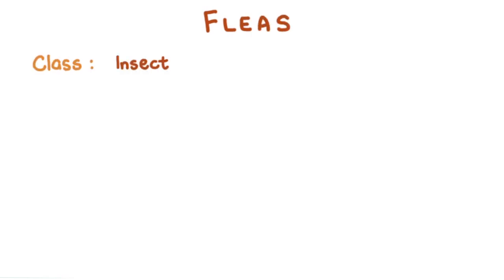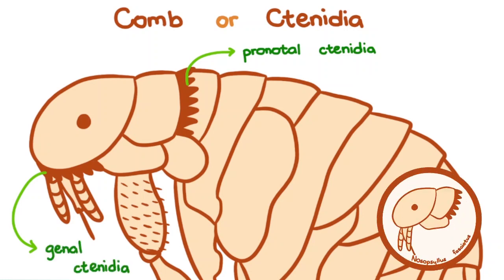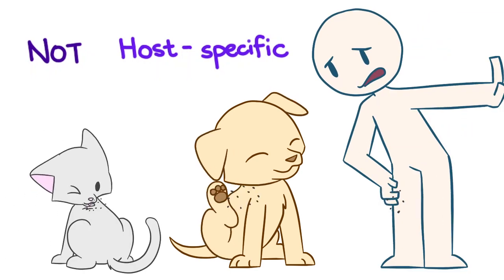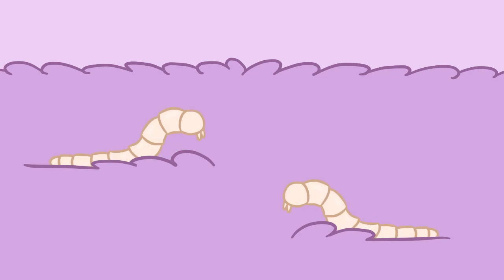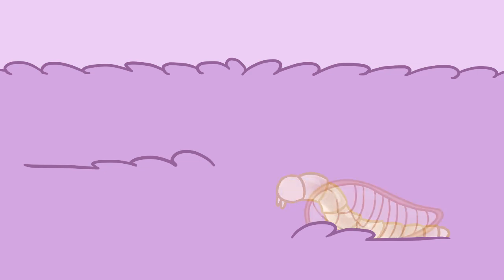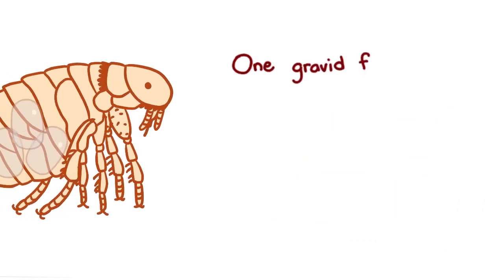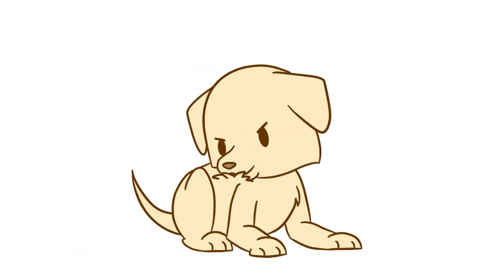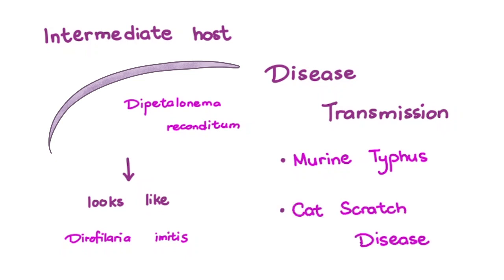Fleas of Cats and Dogs - Part 1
Fleas can be quite a nuisance to our pets. Their bites are very itchy and they can even bite people. Some pets are allergic to their bites and can be really miserable even when they only have a few fleas. Learn more about the cat and dog fleas in this animated video - their identifying features, differences, transmission, life cycle, and pathological importac

QUICK CORRECTION: Dirofilaria immitis is spelled with two m's. Apologies for the mistake.

TIMESTAMPS
0:00 Taxonomy
0:24 Morphological features for identification
0:45 Cat flea VS Dog flea
0:58 Hosts
1:10 How your pet picks up fleas
1:30 Life Cycle: Egg
1:41 Life Cycle: Larva
2:17 Life Cycle: Pupa
2:38 Life Cycle: Adult
2:50 Pathological Importance
3:59 Conclusion

References:
Merck Veterinary Manual.
Bowman D. 2014. Georgis' Parasitology for Veterinarians. 10th ed.
Hendrix CM, & Robinson E. 2012. Diagnostic Parasitology for Veterinary Technicians. 4th ed.